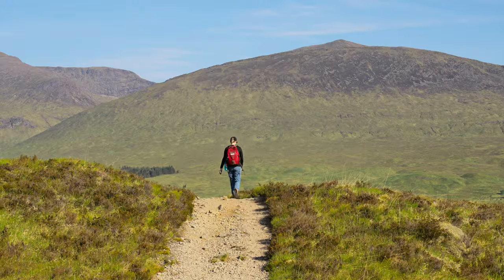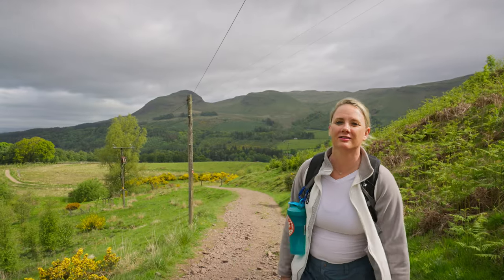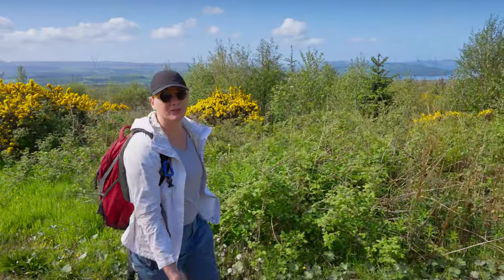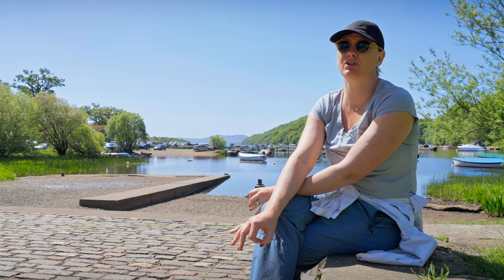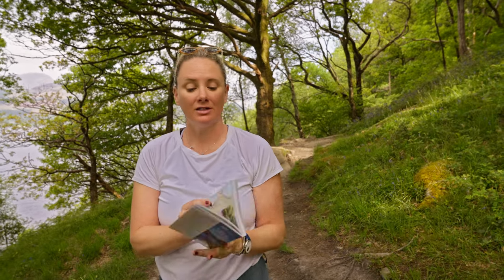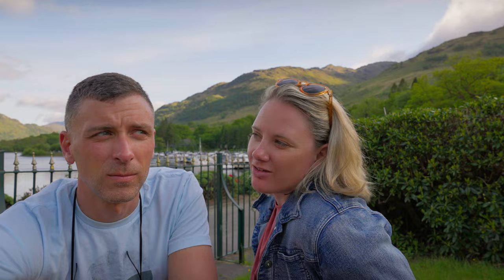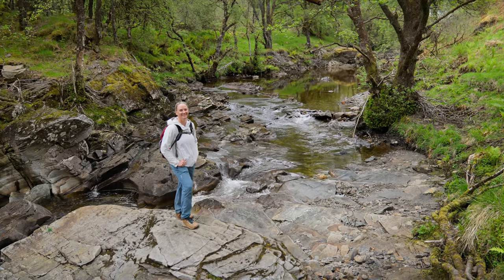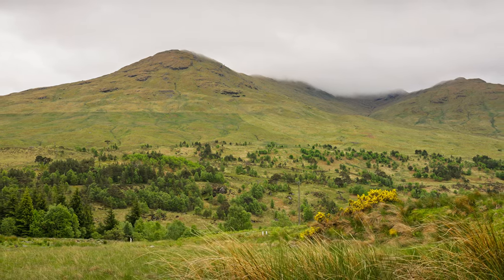Review of Walking The West Highland Way, Scotland Part 1 | From Milngavie, Glasglow to Tyndrum | 4K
Trekking the West Highland Way was a breathtaking adventure through the rugged and majestic landscapes of Scotland. We completed the trek in 8 day spanning over 100 miles from Milngavie, near Glasgow, to Fort William. In this part one video, we travel four days from the starting city of Milngavie to Tydrum. Along the way, we encounter stunning lochs, towering mountains, dense forests, and charming Scottish villages. We cover a variety of possible questions that people may have as we make our way on the trail. We walked this in late May of 2023 with almost perfect weather, only getting really rained on for 15 minutes. We immerse ourselves in Scotland's rich history and hospitality, staying in hotels/B&B’s during the trek. Enjoy!

Camera: Sony A7s III
Lens:  Sony FE 24-70mm f/2.8 GM
Stabilizer: DJI RS 3 Gimbal Stabilizer
Software: DaVinci Resolve Studio
Music: Rore - The Heart and the Blood, Judah Earl - Solstice, Songs of Water - Beneath the Elm, Audrey Assad - Wounded Healer, Songs of Water - Horizons, Tyler Brown Williams - Love you like we’re dreaming(instrumental), David A. Molina - Glencoe, Gio Galanti - Sundial

Timecodes
00:00  Intro
01:08  Milngavie to Drymen - Day 1
06:17  Day 1 Trek Recap
07:51  Drymen to Rowardennan - Day 2
14:06  Day 2 Trek Recap
15:09  Rowardennan to Ardlui - Day 3
21:13  Day 3 Trek Recap
23:20  Ardlui to Tyndrum - Day 4
30:02  Day 4 Trek Recap